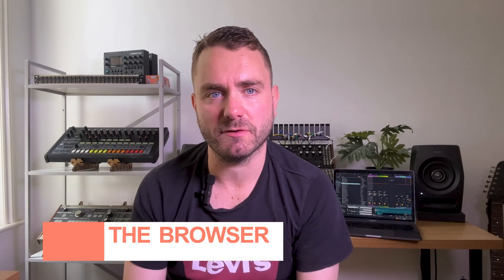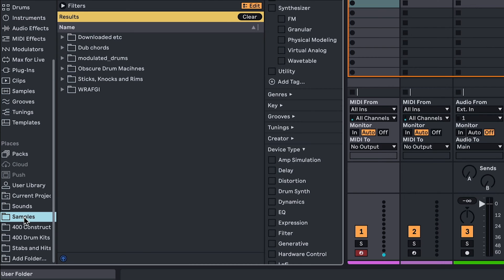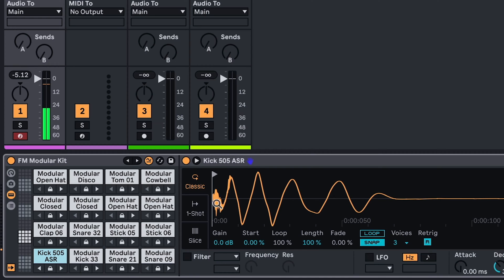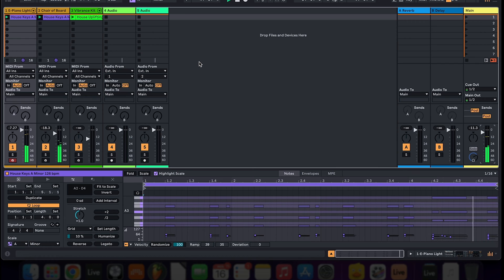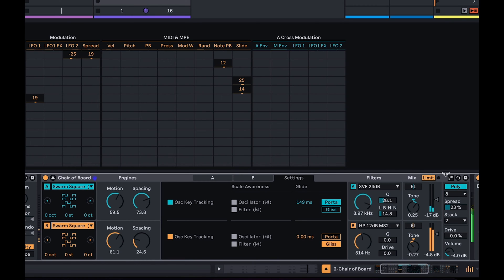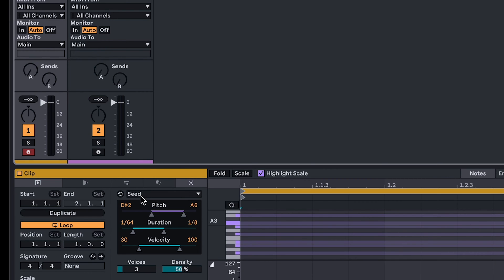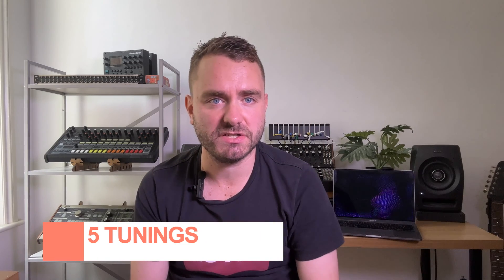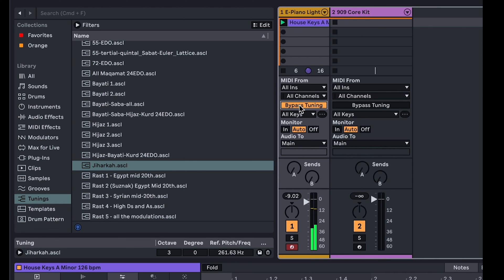5 big changes in Ableton Live 12: what you need to know before installing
Ableton has just announced Live 12, and users can sign up to be part of the public Beta now at ableton.centercode.com

Live 12 brings some exciting new features including a great new synth called Meld, Roar – a multistage distortion effect – and an update to the popular Max For Live device Granulator.

While a lot about Live 12 will be familiar to existing users, there are a few significant workflow changes that could mean big changes even for regular users. Here are 5 important things you need to know to make the most of Live 12.

00:00:29 – How to get the most from the new browser
00:03:02 – Use the mixer anywhere
00:03:29 – Scales are far more important now
00:05:00 – Generate ideas with MIDI clips
00:06:47 – Tuning vs Scales